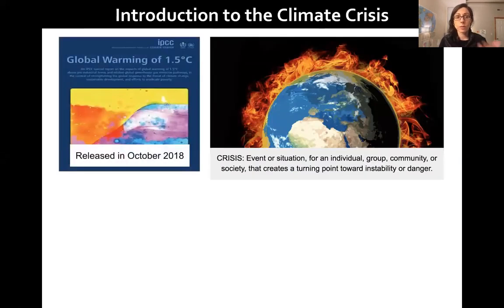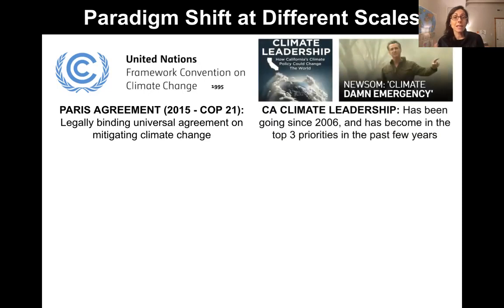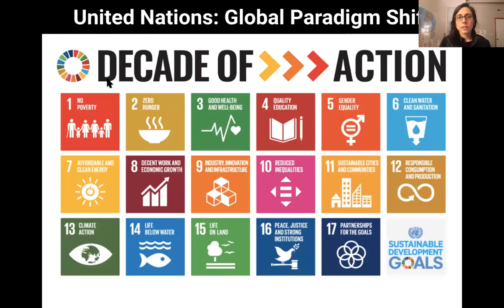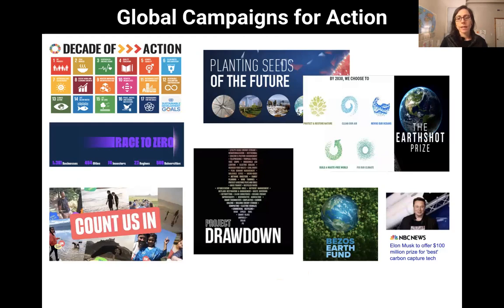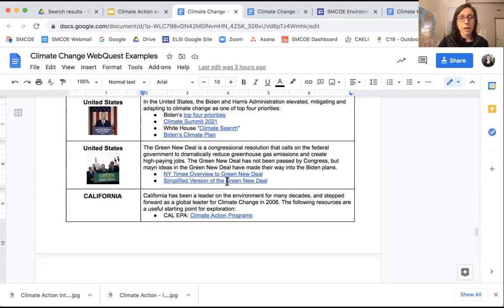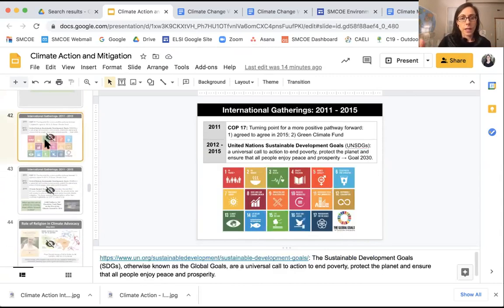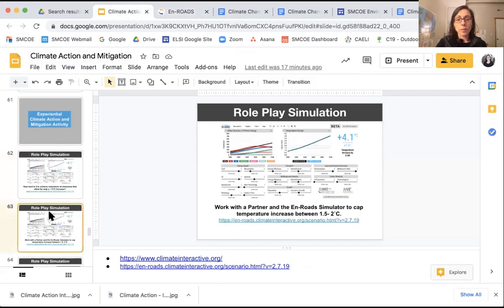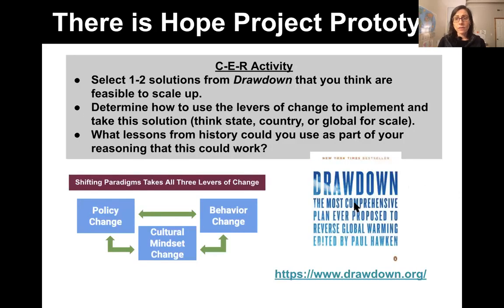Climate Action and Mitigation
This video provides an overview for educators on how to introduce climate action and mitigation with upper elementary, secondary, and adult students.